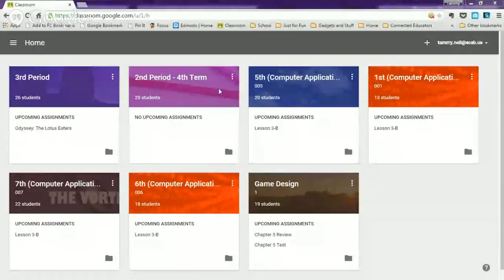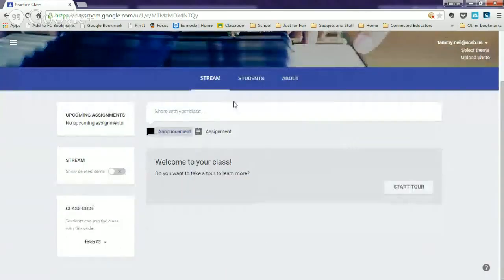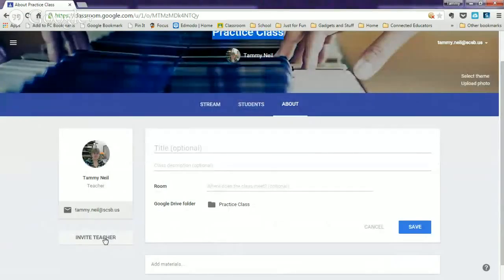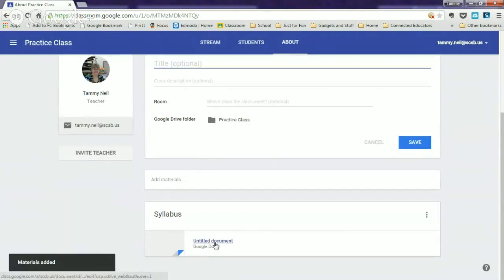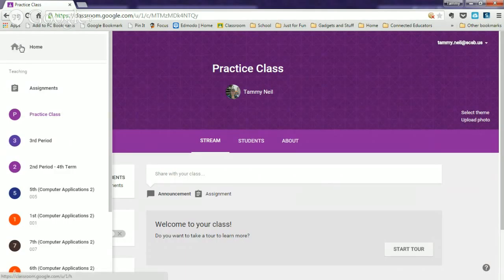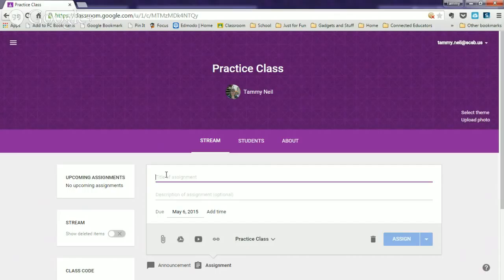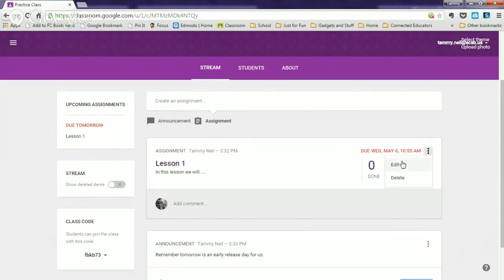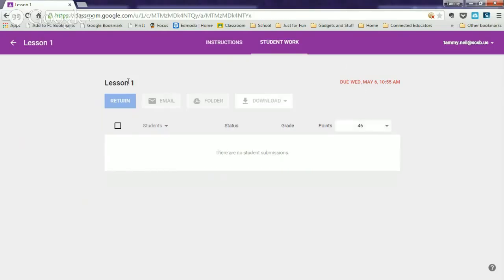Tech Time Tuesday, Episode 2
Today we will be discussing Google Classroom. There will be a short demo and follow up with conversation with some teachers that are currently using it with their students.